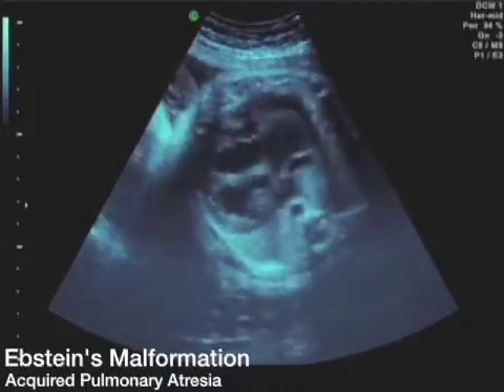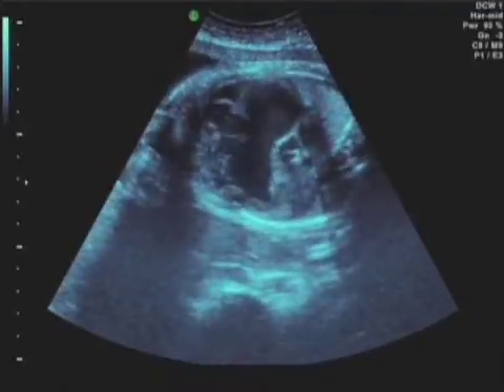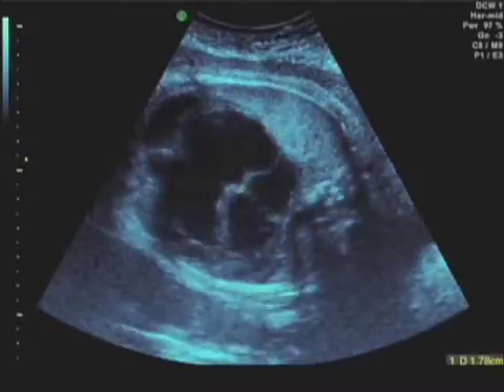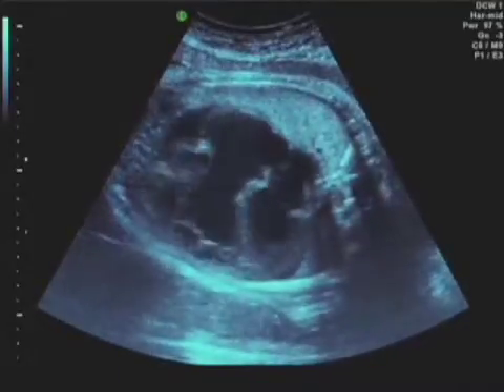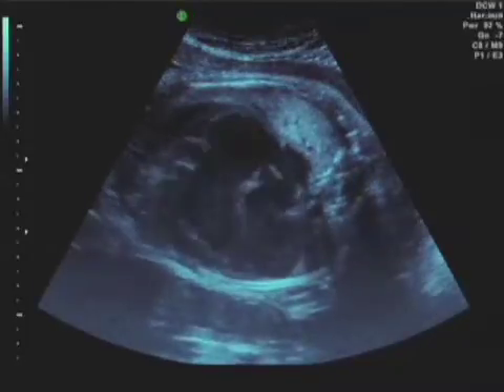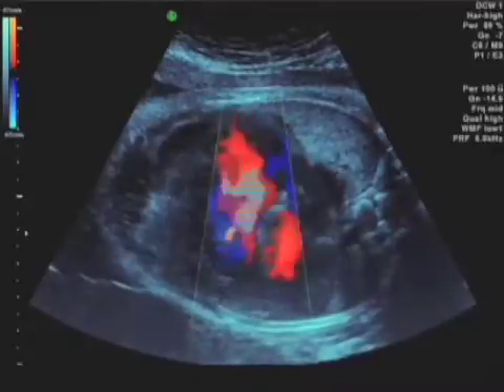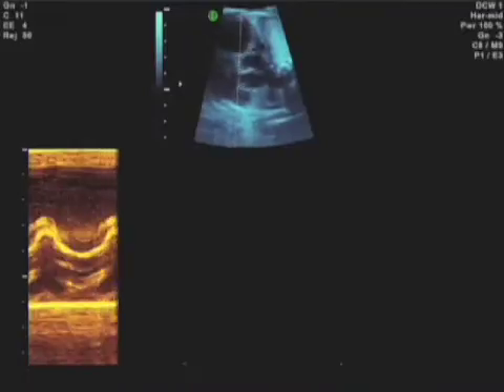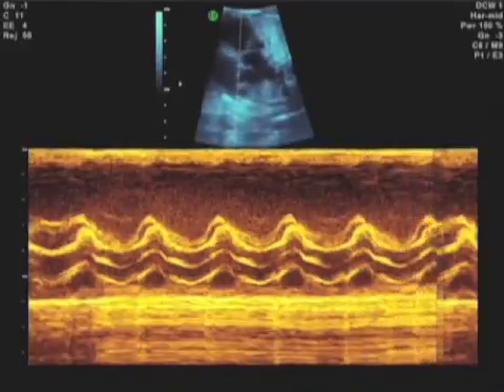Ebstein's Malformation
Sweeps showing Hypoplastic Right Heart Syndrome (Pulmonary Valve Atresia with Intact Ventricular Septum) by Dennis Wood article